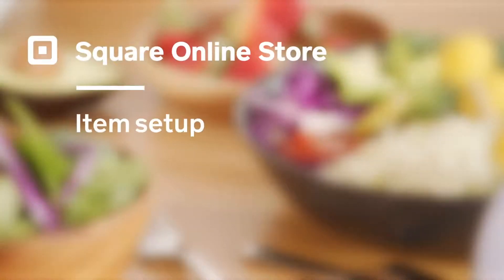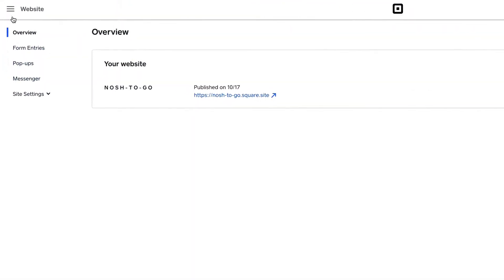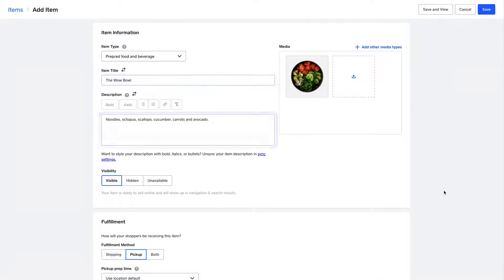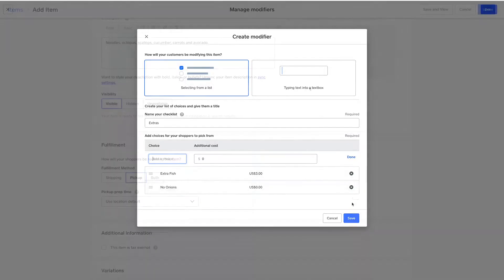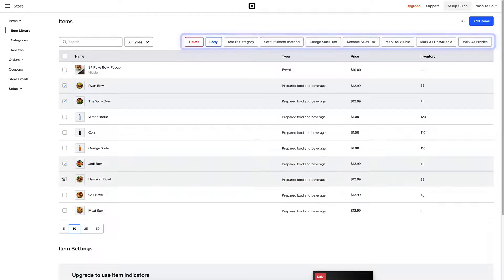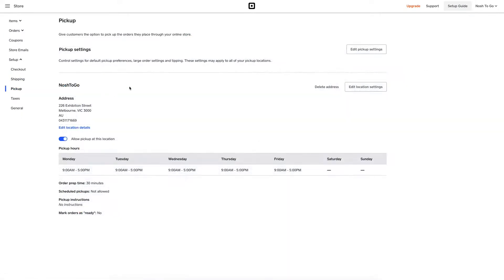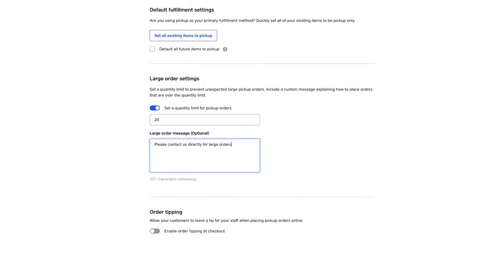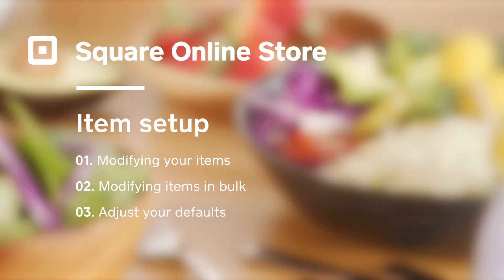Fintech Software Walkthrough Video | Square Online: Item Setup | Vidico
Client: Square
Industry: SaaS, Fintech
Video Type: Software Walkthrough
Marketing Goal: Retention
Mood & Tone: Motion Graphics / UI / Informative

Third in a set of software walkthroughs we produced for Square Online.

🔵 About
Vidico is an award-winning video production company with offices in Melbourne and Sydney. We produce stunning video content and explainer videos for tech brands and innovative startups worldwide. Our expertise is in communicating complex ideas in a way that’s simple, creative and easy to understand to help brands stand out.

👀 Get Inspired by the Best Video Ad for Tech and SaaS.